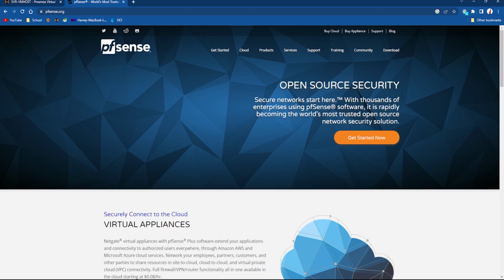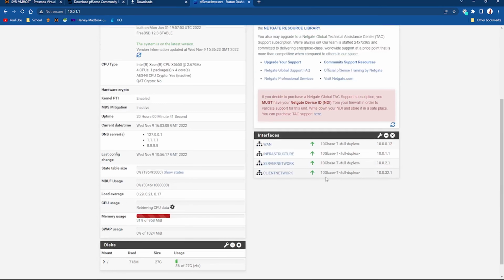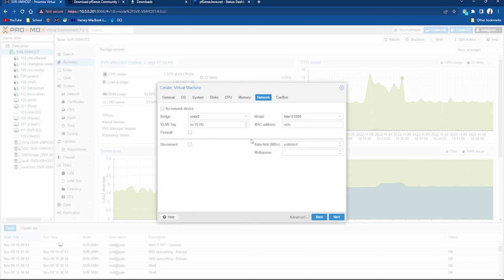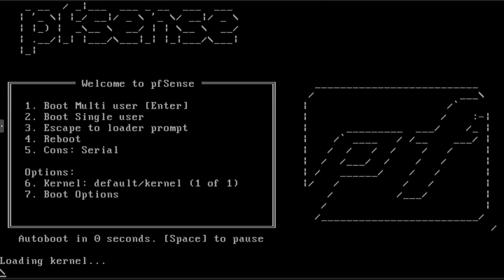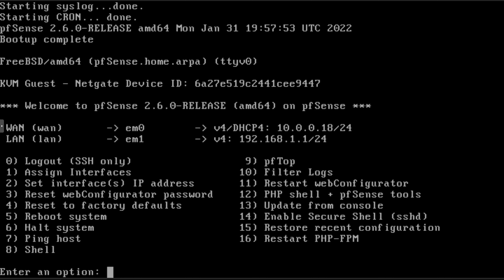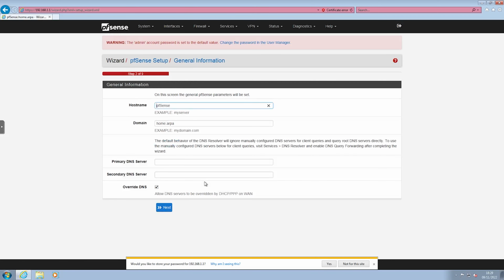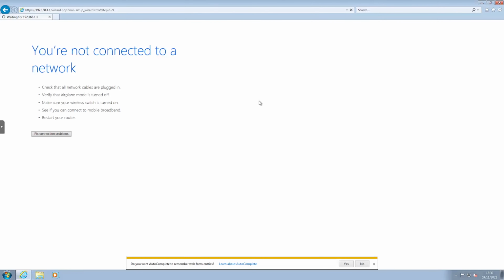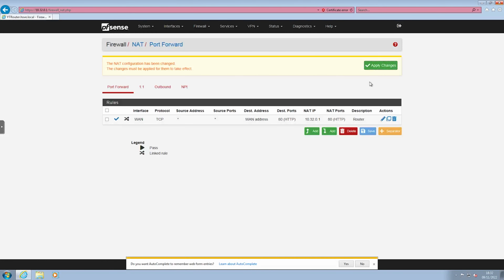Installing pfSense - Introduction to Networking Part 1